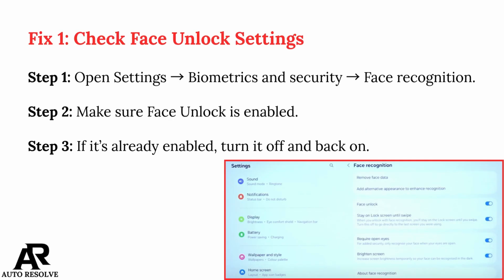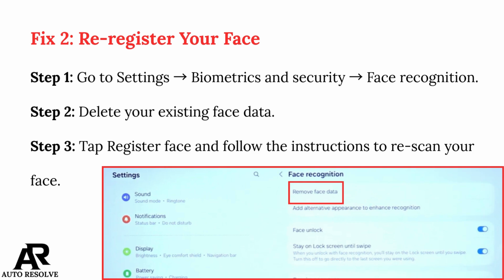Samsung Galaxy Tab S10 Lite 5G Face Unlock Not Working? Easy Step-by-Step Fix!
Having trouble with Face Unlock on your Samsung Galaxy Tab S10 Lite 5G? In this video, I’ll walk you through easy step-by-step fixes — retrain face data, check the front camera & sensors, update software, clear biometric data/cache, and reset security settings so Face Unlock works reliably again. Quick, simple, and effective.

✅ Video Credits:
🎬 Creator: Auto Resolve
🛠️ Edited using: Canva Pro
🎙️ Voiceover: DesiVocal (Licensed Version)